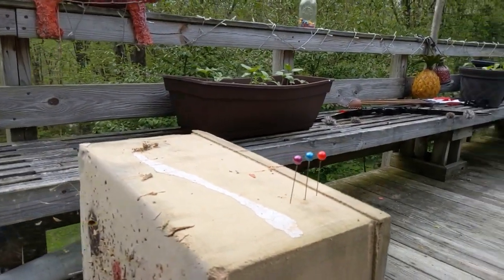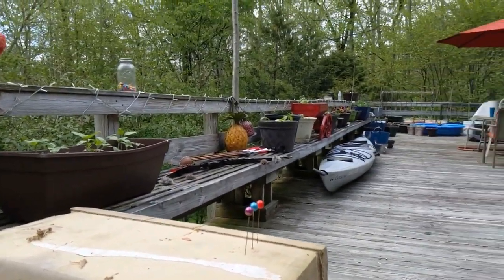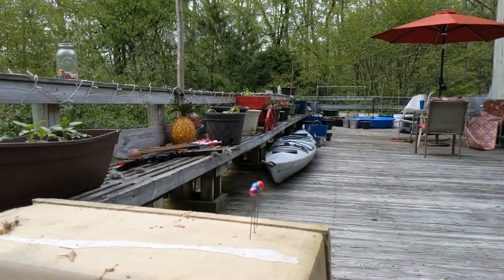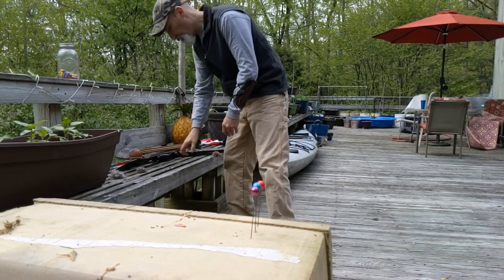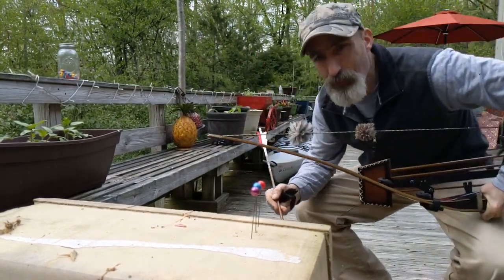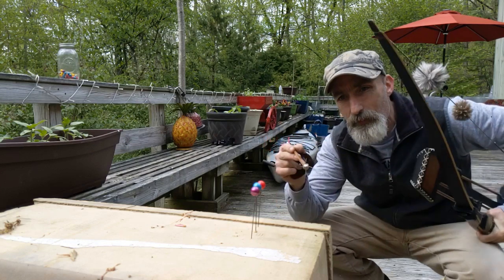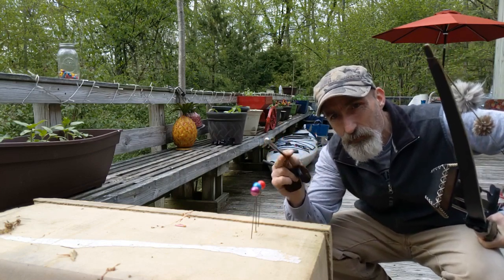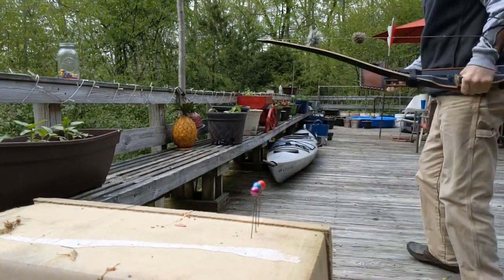paintball popping with the longbow. Aim small.